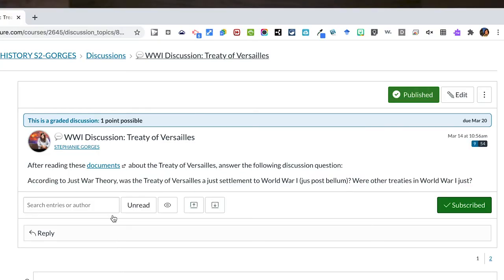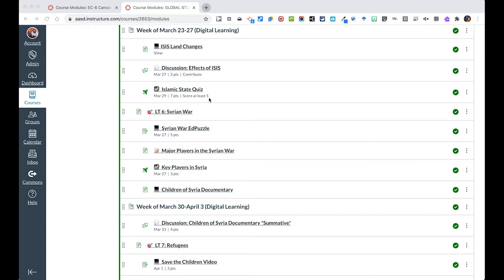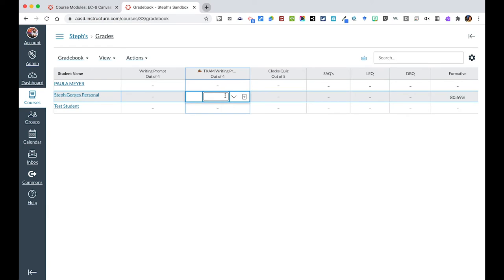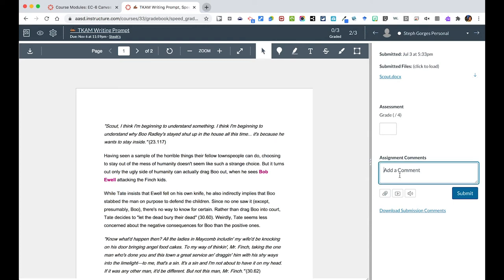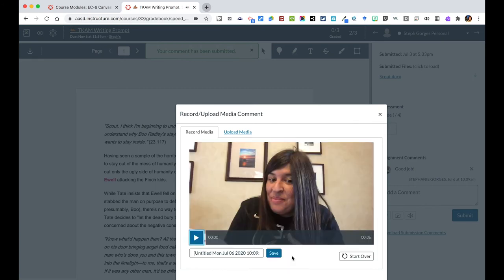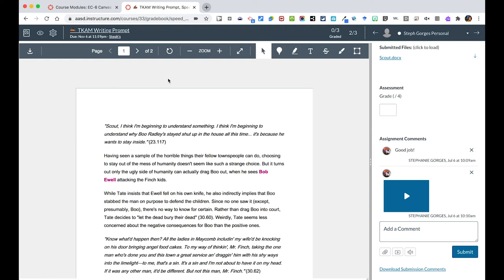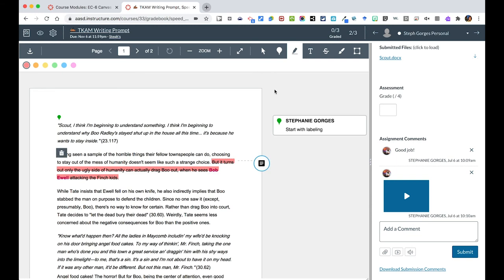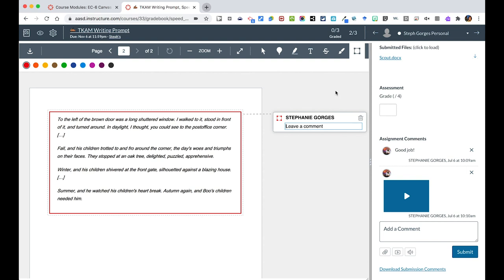Diving Deeper with Canvas Feedback